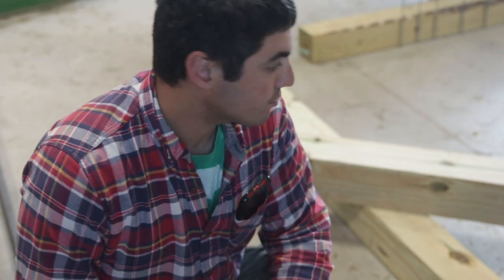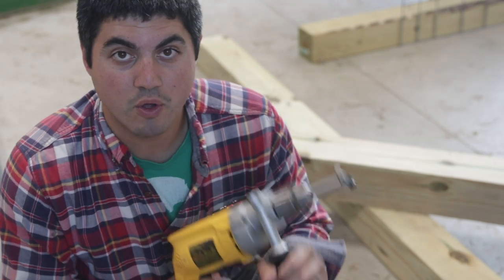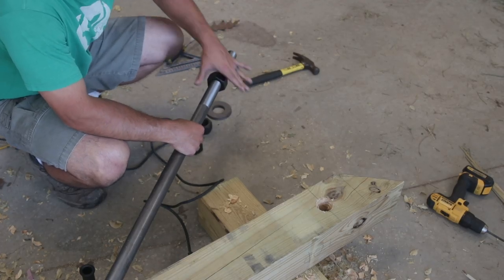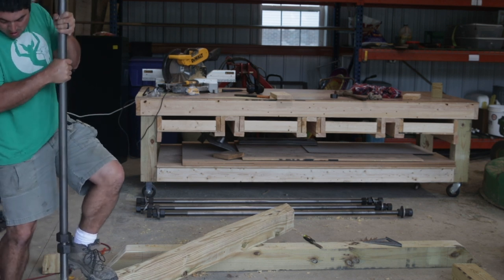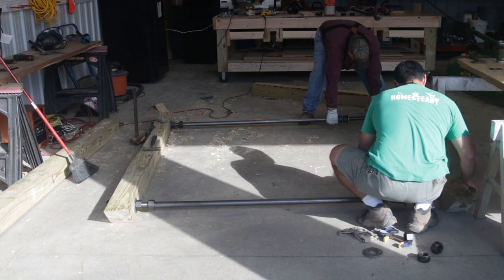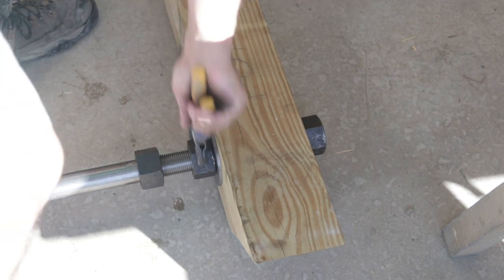How To Build a Portable Livestock Shelter for goats, cows, sheep, pigs or chickens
Learn how to build a portable livestock shelter in todays video.

If you need a portable shelter for livestock, one that you can move by hand, that will keep the animals dry when it rains and shaded in the midday sun, this shelter works great and is easy to build!

This shelter is built on 2 6x6 skids.

The 6x6 skids are attached together with metal pipe, you can use all thread pipe, we had our pipe custom made from a metal fabricator, but all thread would work good.

On top of the 6x6 we used 2 cattle panels, 16 FT long.

On top of the cattle panel we attached a 12 x 16 ft reflective tarp with zip ties.

Finally we attached a tow strap with 2 hook ends to pull the shelter with.

This shelter works for all livestock, sheep, goats, cows, pigs, etc. Some animals are harder on the tarp, so for those animals some plywood may be used to block the tarp sides.